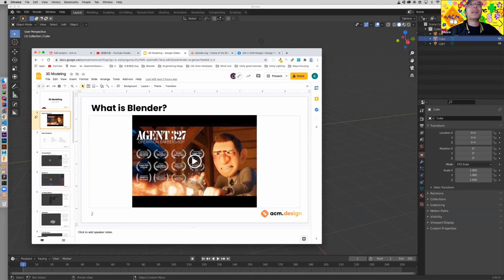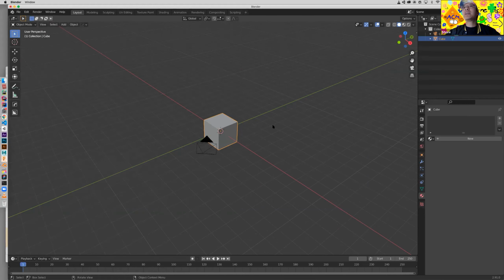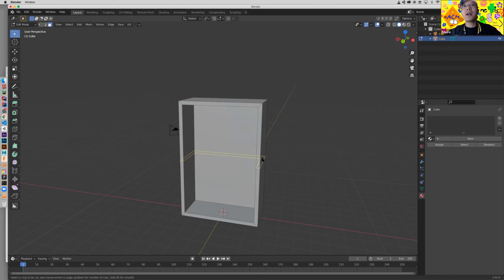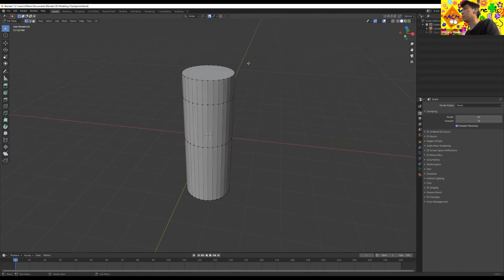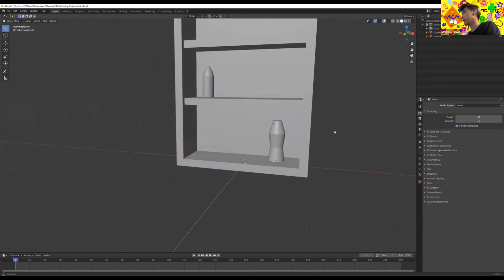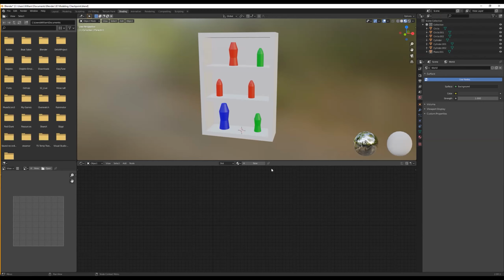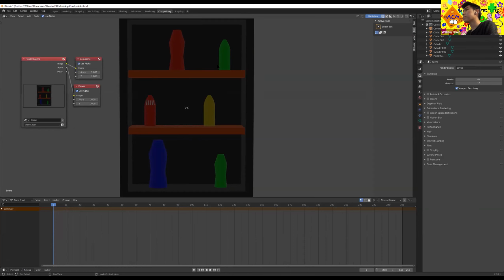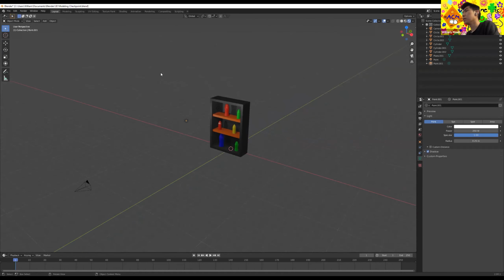ACM Design | Design Tapas: 3D Modeling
🍢 Design Tapas 🍢 is ACM Design’s first workshop series this quarter. Come join us this week to sample a 3D modeling tool called Blender! Blender is a free yet powerful 3D modeling tool that has seen an explosion in popularity recently among enthusiasts and professionals alike 💻 We’re going to talk about the very basics of Blender, and we are going to make a cool vending machine at the end of this workshop! This is an introductory workshop to Blender, so no previous experience is required 🤩

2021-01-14